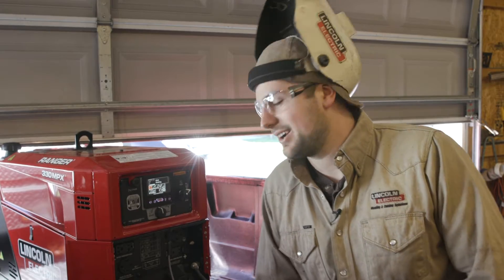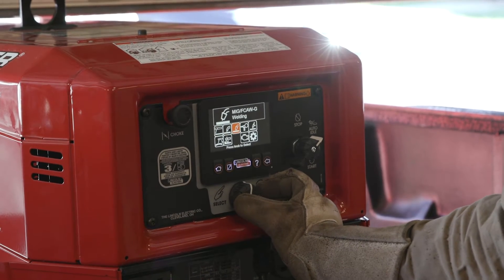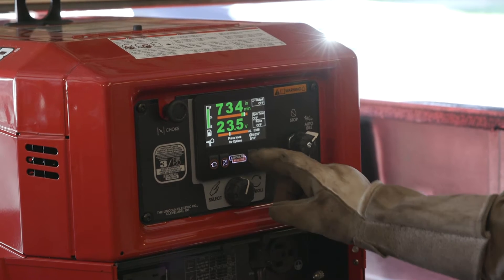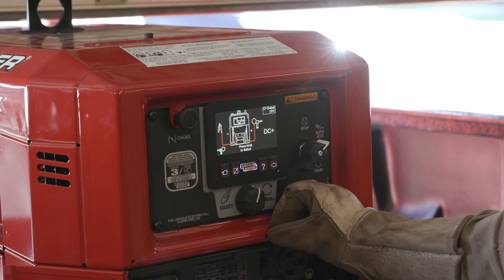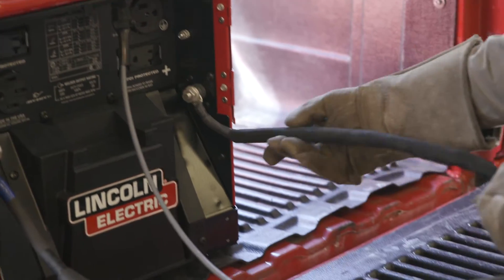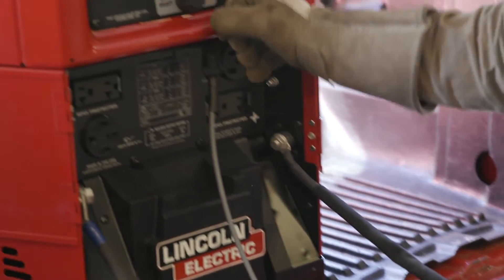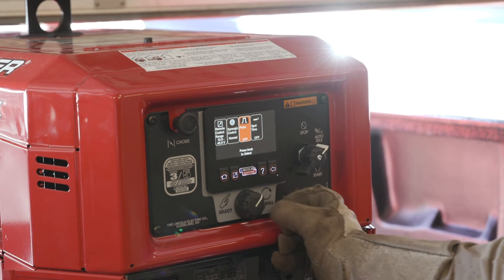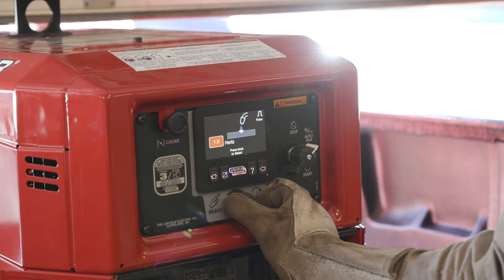Aluminum Welding Demo: Lincoln Magnum® PRO 250LX GT Spool Gun Demo with Ranger® 330MPX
With longer-lasting Lincoln Magnum® PRO Expendables and direct connect functionality, the Magnum® PRO 250LX GT spool gun results in less downtime and hassle-free setup. The Magnum® PRO 250LX GT spool gun connects easily to the the Lincoln Ranger® 330 MPX shown in this video, as well as the Lincoln Ranger® 260 MPX and Red-D-Arc GX330XL, without the need for additional adapters or control boxes.